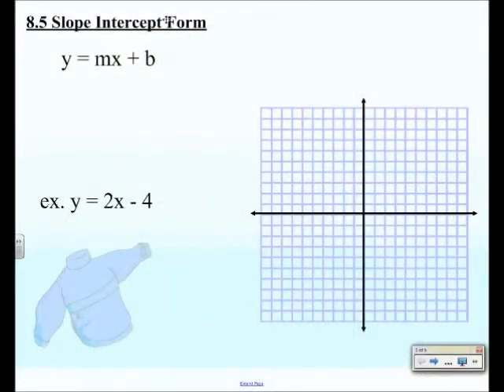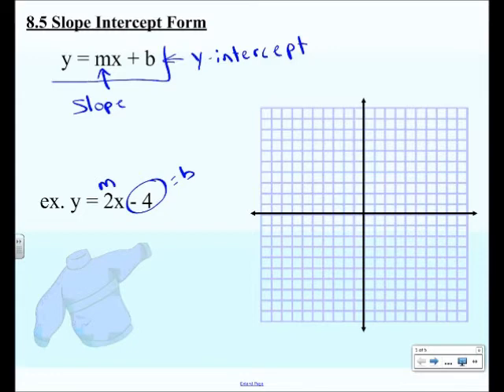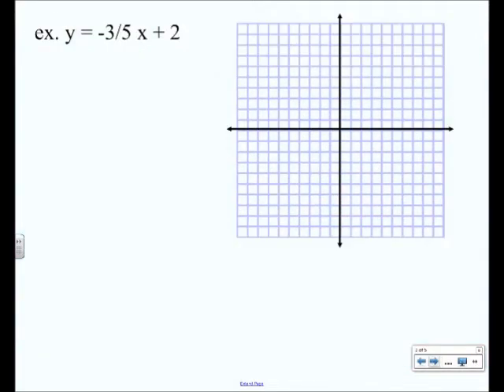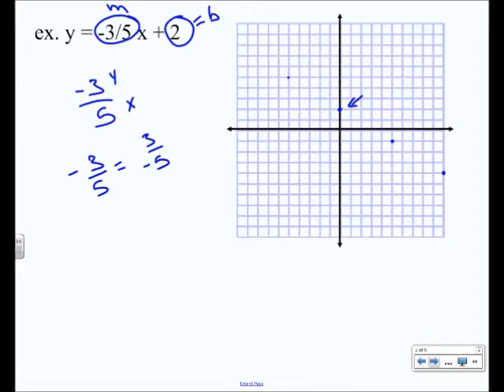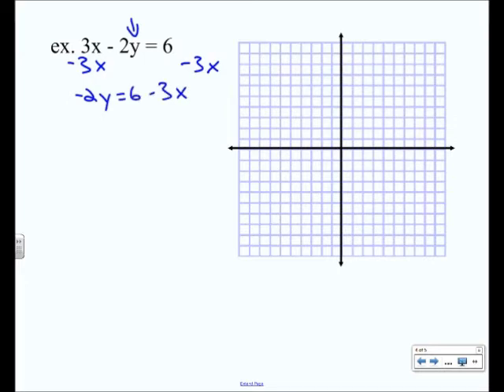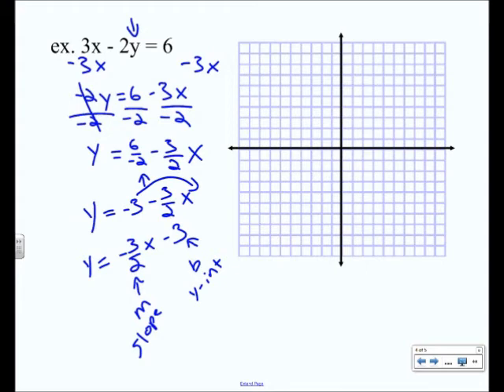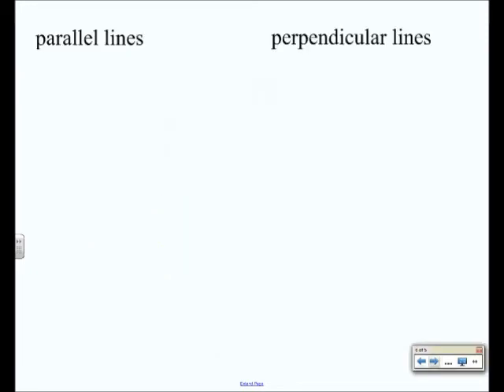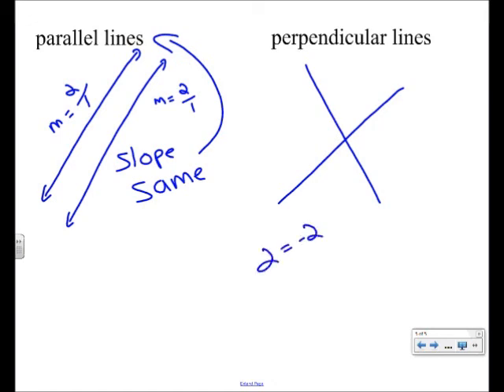8 5 Slope Intercept